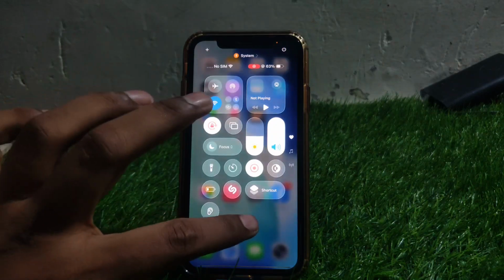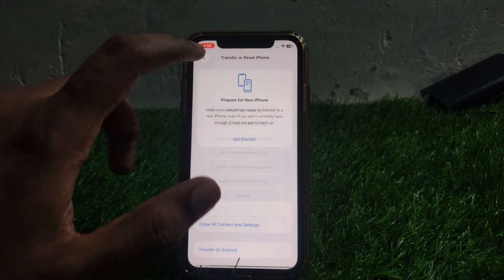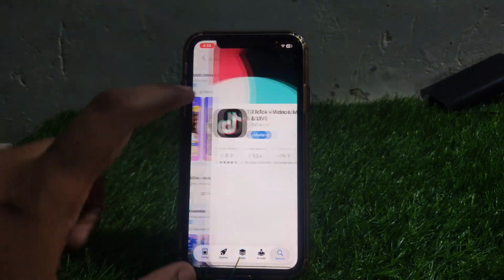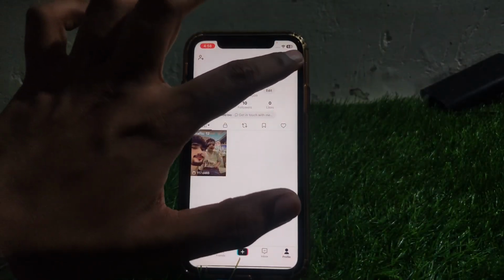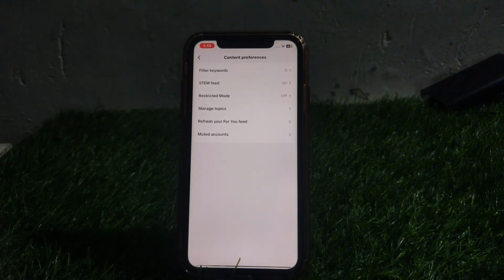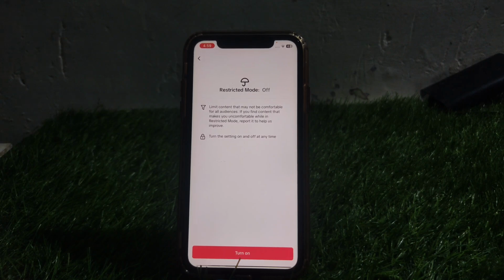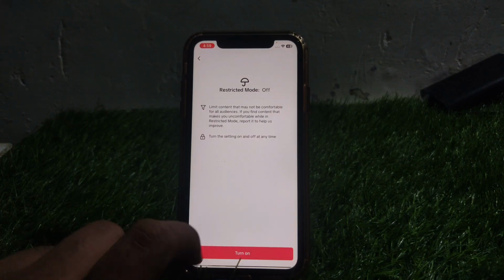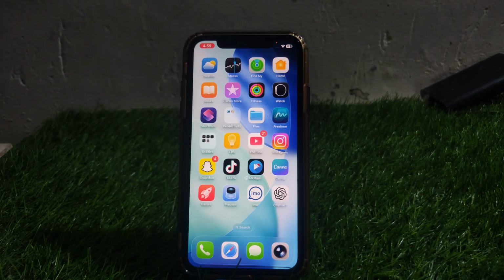How to Turn On Restricted Mode on TikTok (2026) | Enable TikTok Restricted Mode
Want to know how to turn on Restricted Mode on TikTok? In this video, I’ll show you how to turn on Restricted Mode on TikTok step by step. If you want to enable Restricted Mode on TikTok, this easy tutorial will show you exactly where to find the setting and how to turn it on.

In this video, you will discover:

- How to turn on Restricted Mode on TikTok
- How to enable Restricted Mode on TikTok
- Where to find Restricted Mode in TikTok settings
- How TikTok Restricted Mode works
- How to manage Restricted Mode on TikTok
- How to adjust TikTok content settings
- How to limit potentially inappropriate content on TikTok
- How to turn on TikTok Restricted Mode on iPhone and Android
- How to check Restricted Mode settings
- How to manage your TikTok experience with Restricted Mode

If you're looking for a simple TikTok Restricted Mode tutorial, this video will guide you through the process. By the end of the video, you'll know how to turn on Restricted Mode on TikTok, turn on Restricted Mode on TikTok, and turn on Restricted Mode on TikTok easily.

1. how to turn on Restricted Mode on TikTok
2. how to enable Restricted Mode on TikTok
3. TikTok Restricted Mode 2026
4. how to use Restricted Mode on TikTok
5. TikTok Restricted Mode settings
6. how to turn on TikTok Restricted Mode
7. where is Restricted Mode on TikTok
8. how to activate Restricted Mode on TikTok
9. how to set Restricted Mode on TikTok
10. TikTok Restricted Mode tutorial
11. how to restrict content on TikTok
12. TikTok safety settings Restricted Mode
13. how to turn Restricted Mode on TikTok iPhone
14. how to turn Restricted Mode on TikTok Android
15. how to manage Restricted Mode on TikTok
16. TikTok content restriction settings
17. TikTok Restricted Mode USA
18. how to change TikTok safety settings
19. TikTok Restricted Mode not showing
20. how to enable TikTok safety mode